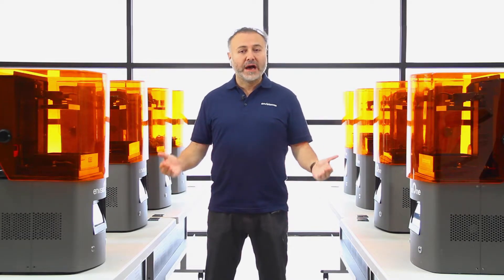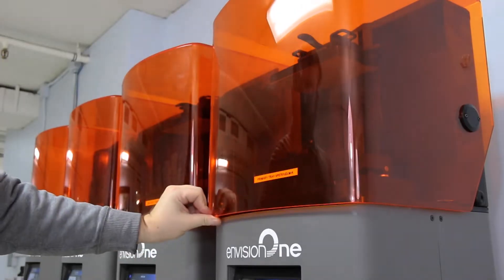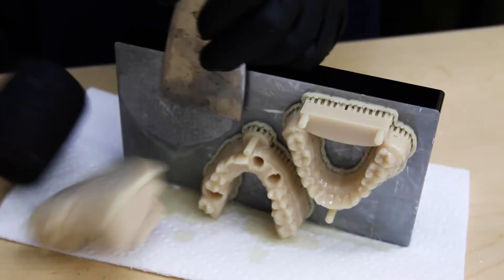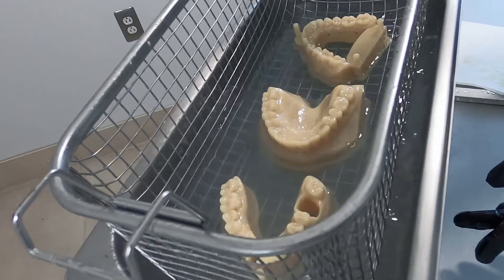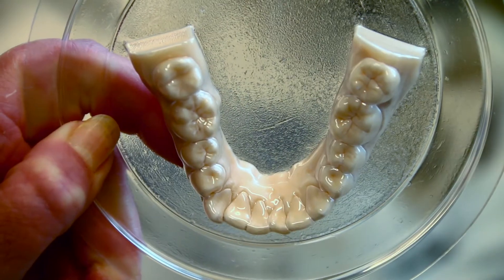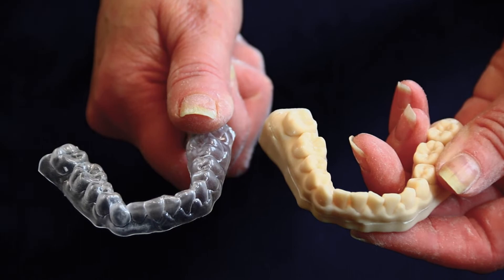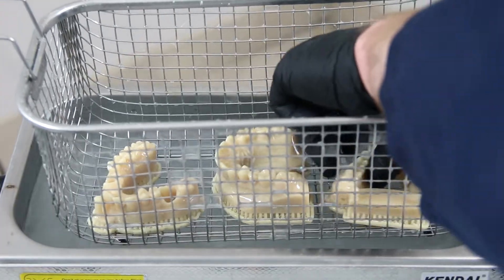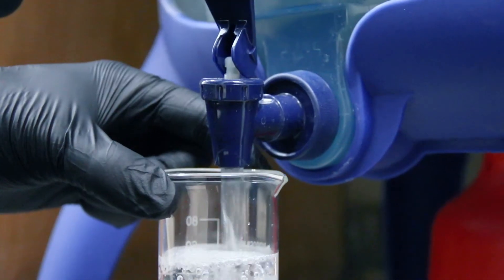E-AquaModel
EnvisionTEC’s groundbreaking E-AquaModel printing material for DLP and cDLM 3D printers is the perfect choice high-accuracy orthodontic models AND allows for the first environmentally friendly cleaning process using only water.  A high green strength gives E-AquaModel added strength and stability during the build, resulting in lower shrinkage and curling than similar products.  The low viscosity of the liquid material allows for quick and easy cleanup of the models without the need to use alcohol.